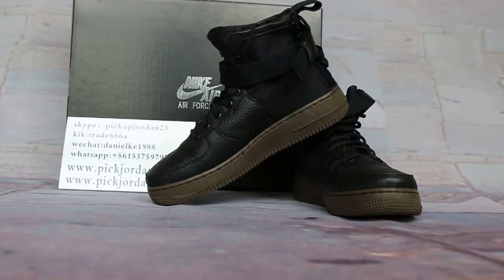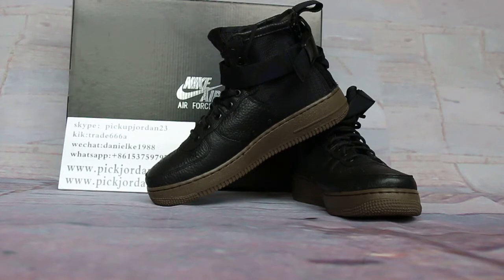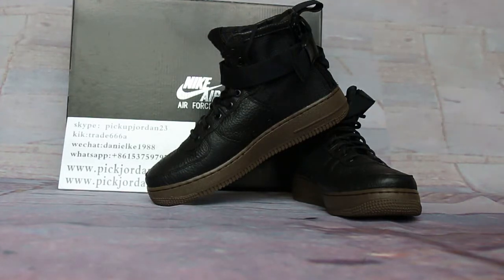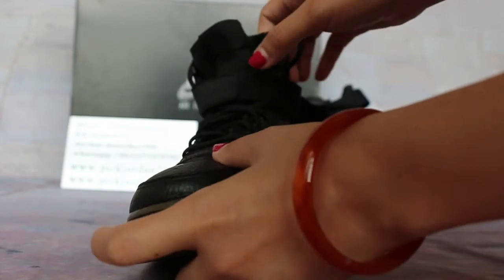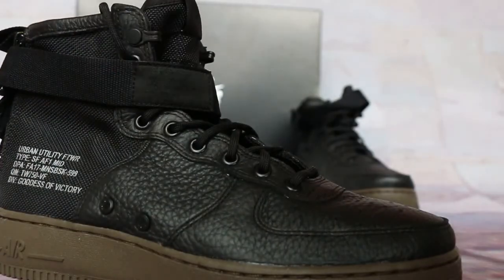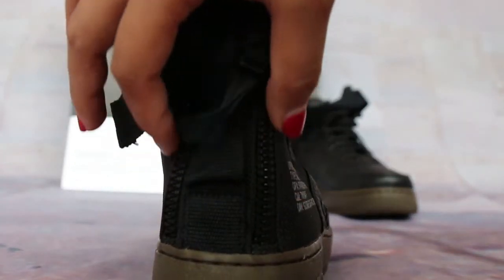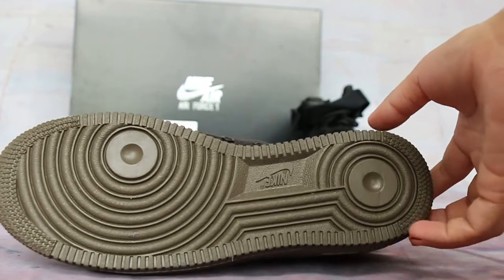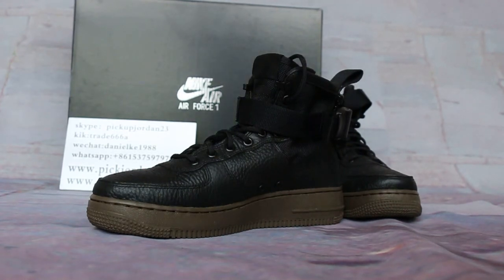Nike Special Field Air Force 1 Mid Black Gum Show